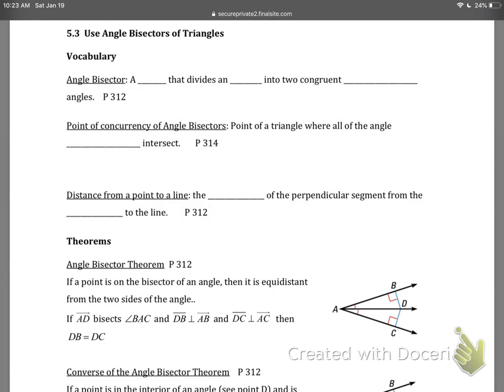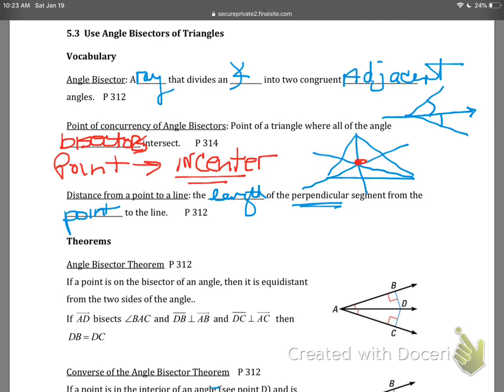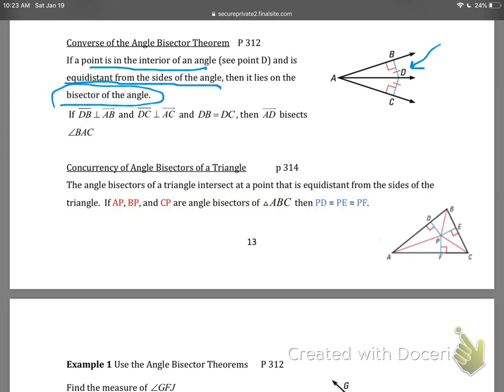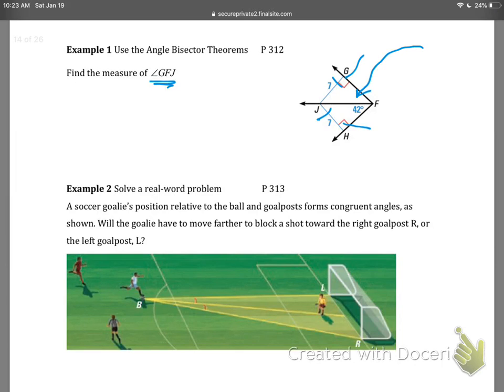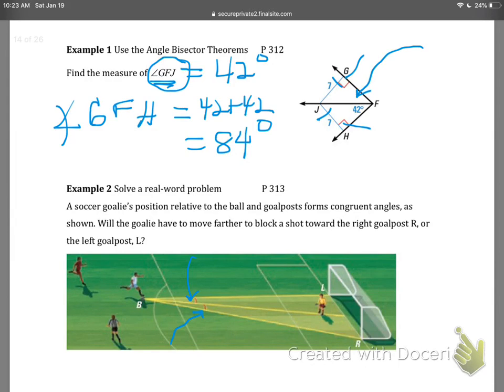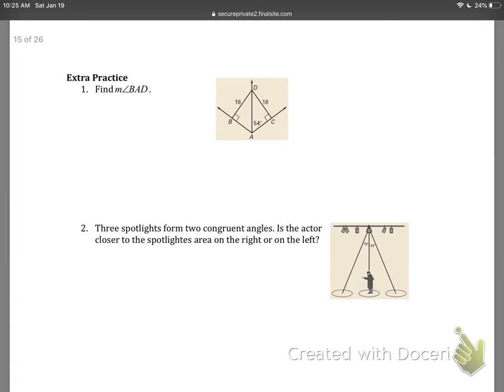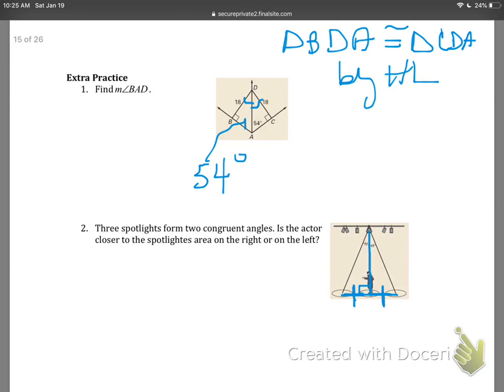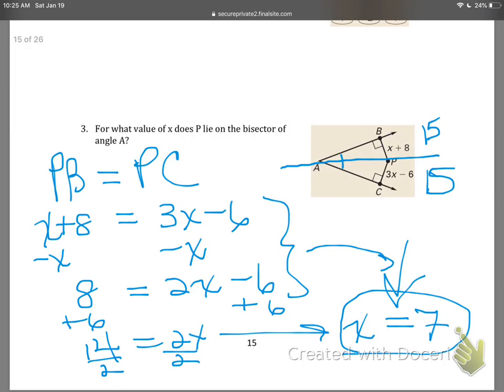RGeo 5.3 Angle Bisectors